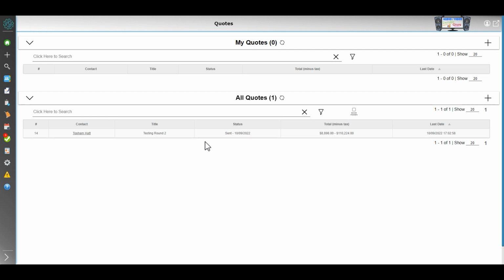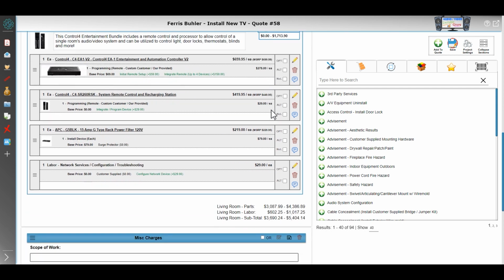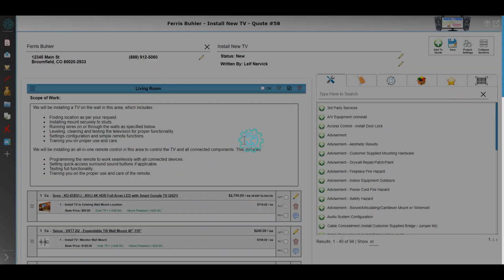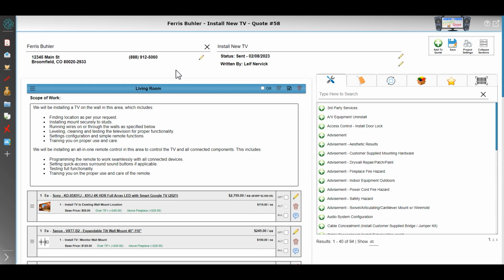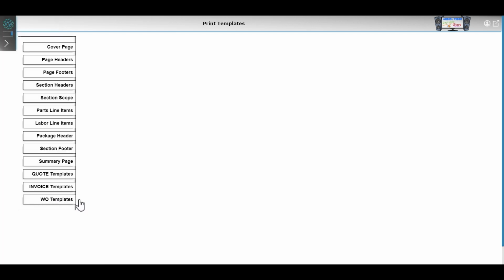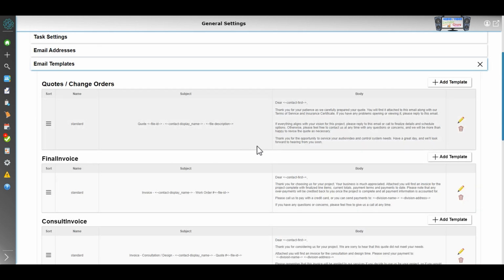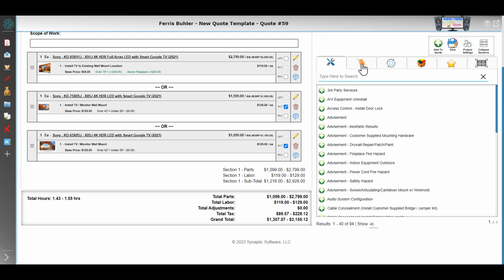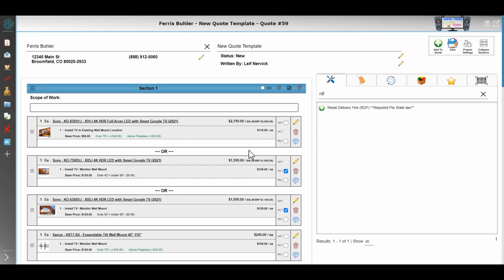From New Quote to Accepted Quote in 5 Minutes!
Get more business. Faster!
Using the various customizable templates and other automated features built into Service Toolz, we demonstrate in this video how a quote can go from creation to acceptance in under 5 min. This can be utilized to get a quote put together on the phone or on-site during a job-walk. A few clicks gets in in your customer's email or text messages instantly, where the customer can accept the quote right there. Once the acceptance is recorded, tasks are assigned and shopping lists are generated automatically! Time is money, so watch this video to help you save time and earn more money.